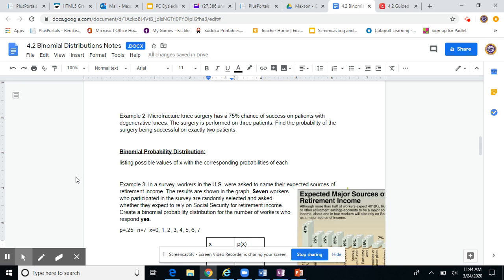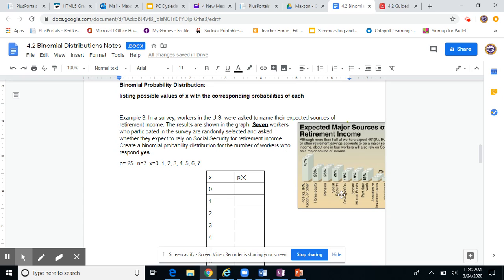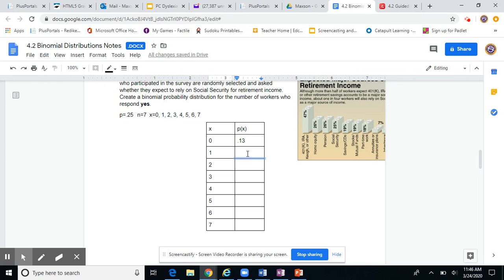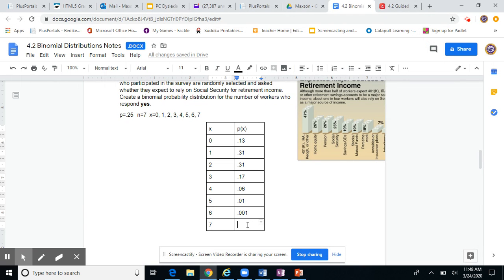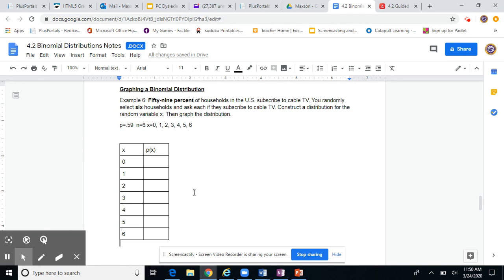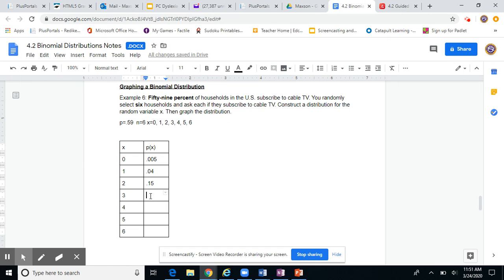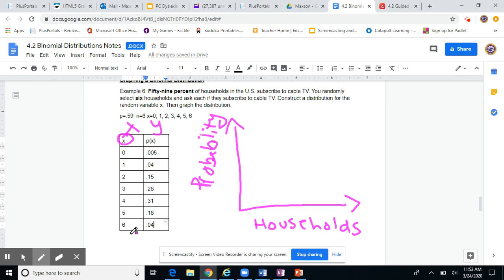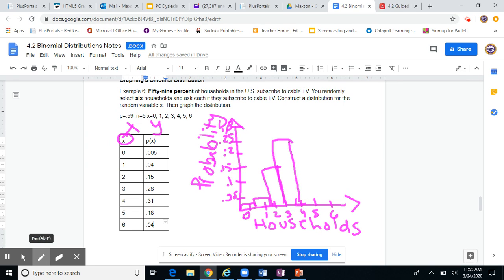4.2 Binomial Distribution-Table and Graph